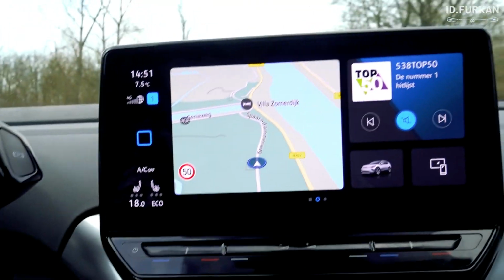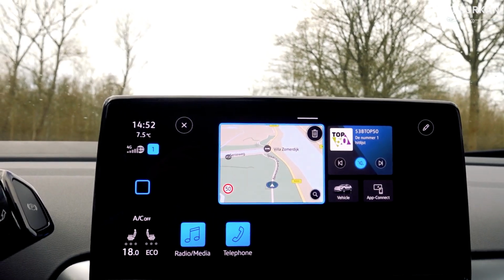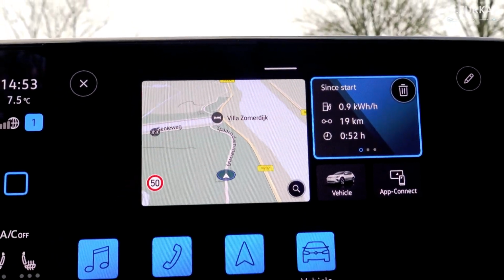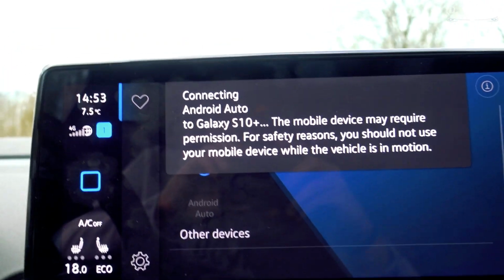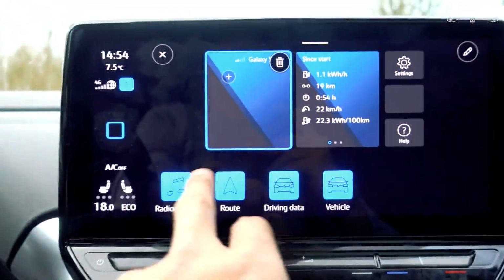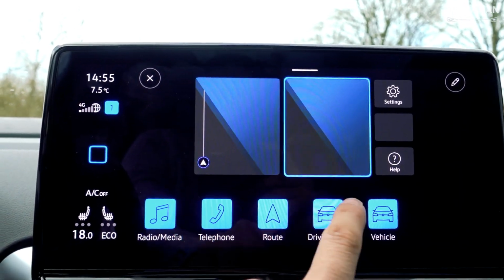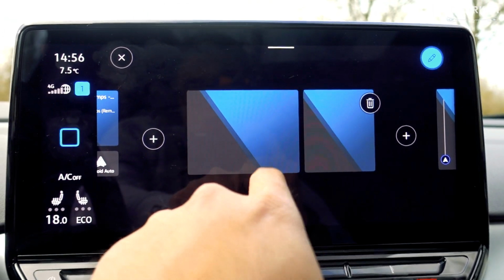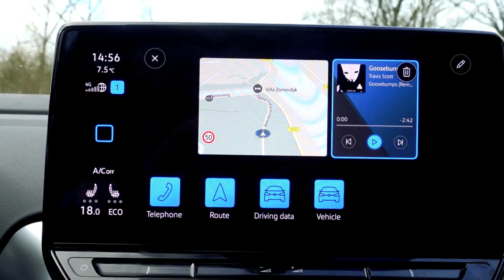Tips & Tricks #2 - Editing Infotainment Screen | VW ID.4 1st Max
For the people who dont like the standard views of the infotainment. You can change this easily. Swapping information and even adding new panes. Enjoy

Discord - EV Club  - Join our growing group of EV enthusiasts!

Thanks for stopping by and I see you again in the future!

0:00 Intro
0:34 Infotainment Shortcuts
4:15 Adding Screens